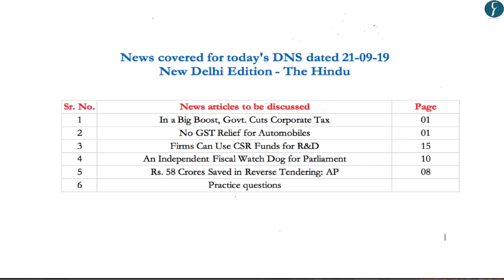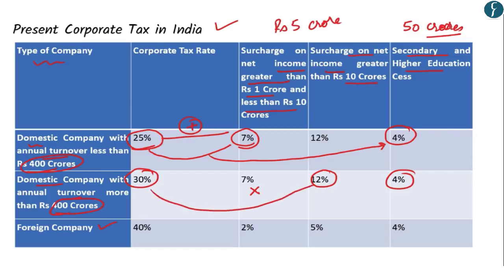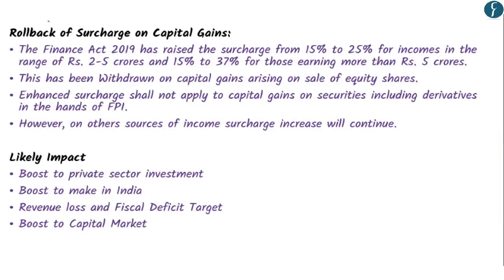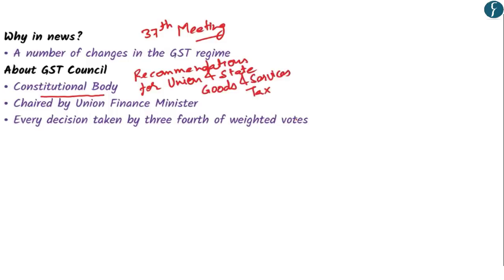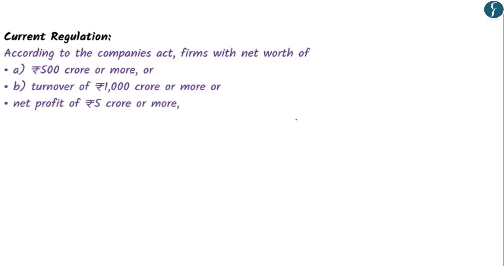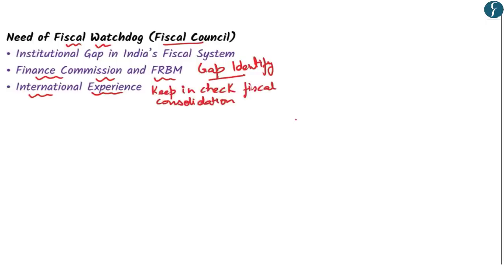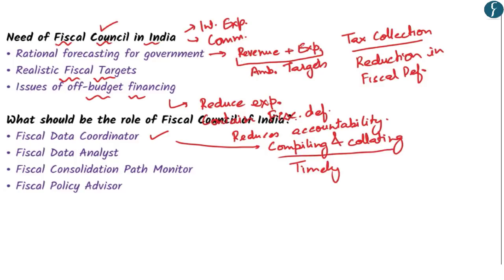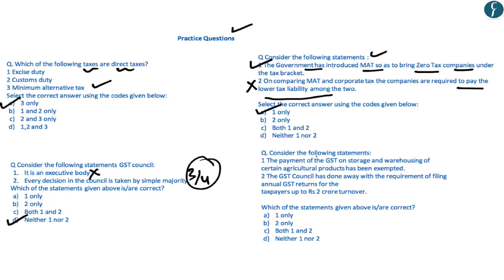Daily News Simplified 21-09-19 (The Hindu Newspaper - Current Affairs - Analysis for UPSC/IAS Exam)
Presented by: Mr. Nagendra Pratap, Rau’s IAS Study Circle

News covered today:
1. In a Big Boost, Govt. Cuts Corporate Tax - Economy (00:27)
2. No GST Relief for Automobiles - Economy (12:27)
3. Firms Can Use CSR Funds for R&D - Economy (17:41)
4. An Independent Fiscal Watch Dog for Parliament - Economy (22:15)
5. Rs. 58 Crores Saved in Reverse Tendering: AP - Geography (29:03)
6. Practice questions (31:51)

Topic Highlights of the day

Analysis of Economic Survey 2018-19 Chapter 4: DATA "BY THE PEOPLE, OF THE PEOPLE, FOR THE PEOPLE”
Analysis of Economic Survey 2018-19 Chapter 5: ENDING MATSYANYAYA: HOW TO RAMP UP CAPACITY IN LOWER JUDICIARY

Analysis of Economic Survey 2018-19 Chapter 7: India’s Demography at 2040: Planning Public Good Provision for 21st Century